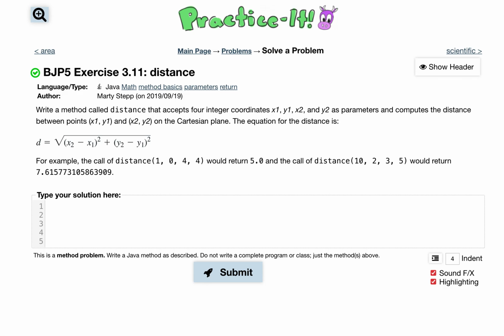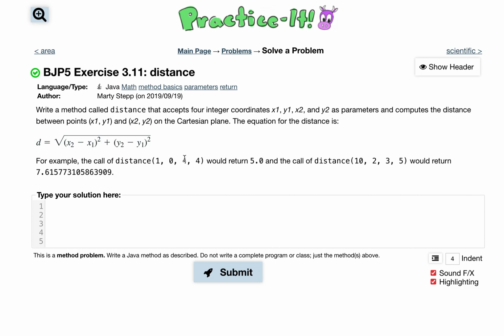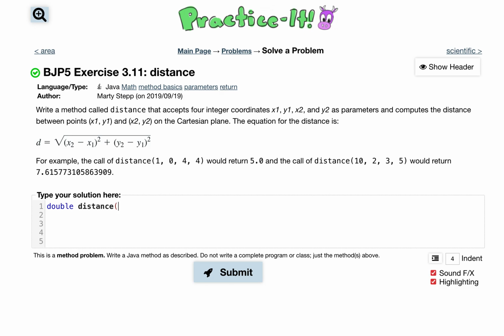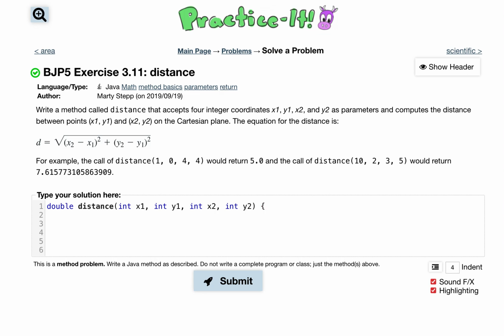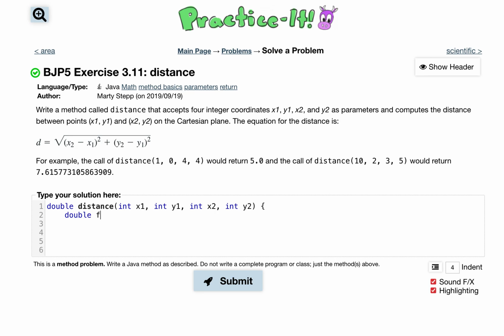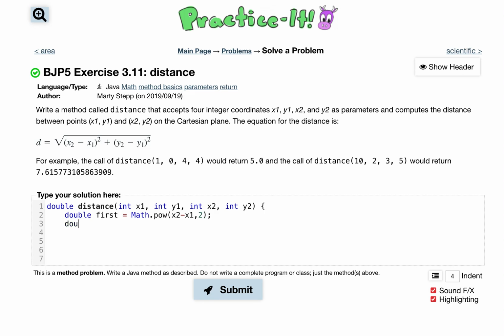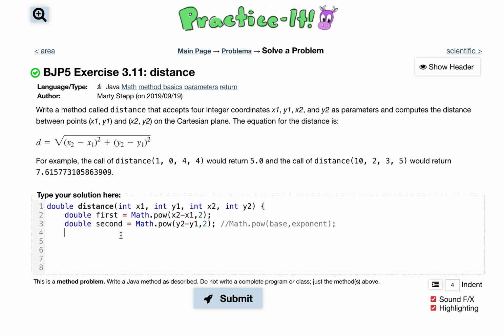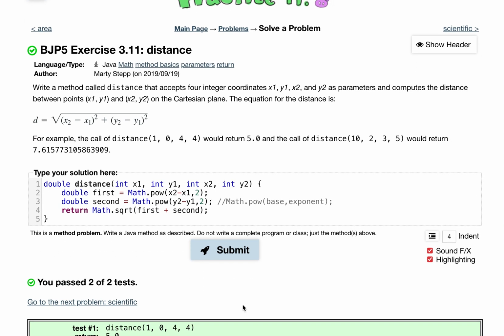Exercise 3.11 (distance) Java Tutorial || Practice-It